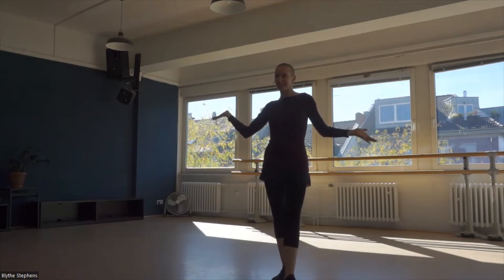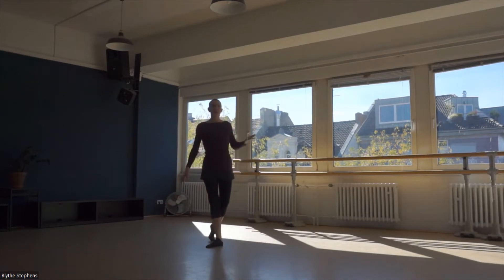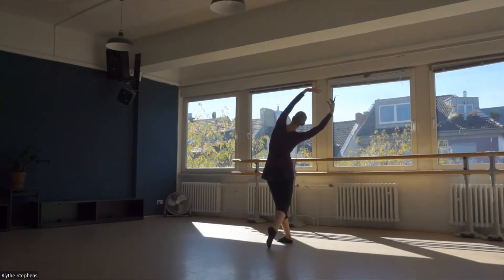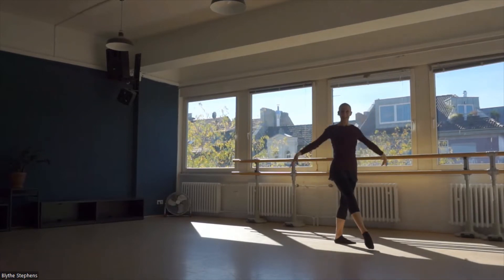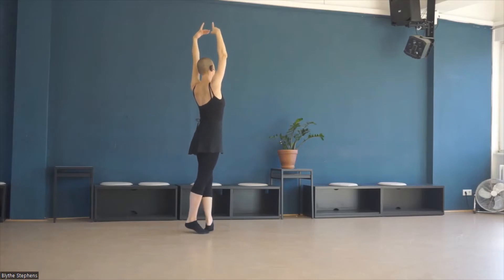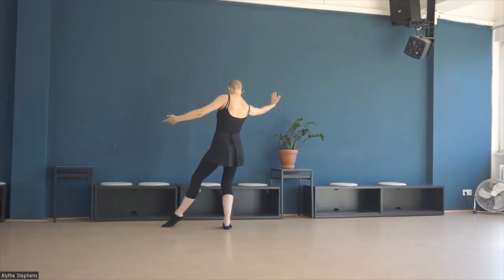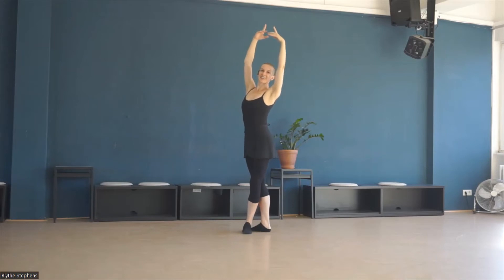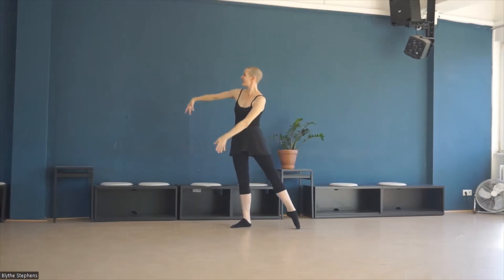Falling Leaves Seasonal Ballet Adagio - Balletlicious Creative Centre Work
The Fall provides inspiration for this full-body creative ballet centre practice choreography of colorful leaves dancing in the wind.

This is the promised follow-up to my recent "Autumn Leaves Port de Bras" and is performed with both “Autumn Day.” and "Autumn Leaves" (the original inspiration, at 11:25) music selections.

I hope you enjoy indulging in the pretty lines and romantic feel!

_Time Stamps_
00:00 Preview of entrance for the Falling Leaves Ballet Adagio
00:31 Introduction
01:47 I teach the Falling Leaves Adagio
05:14 Practice Falling Leaves Adagio with "Autumn Day" music, I face away, w vocal cues
08:19 Practice Falling Leaves Adagio with "Autumn Day" music, I face toward, w vocal cues
11:25 Practice Falling Leaves Adagio with "Autumn Leaves" music, I face toward, no vocal cues
14:04 Farewell

Blythe Stephens, MFA & Bliss Catalyst
she/her or they/them
helping multi-passionate creatives dance through their difficulties and take leaps of faith into fulfillment through coaching, yoga, & dance education
Studio: Tanzschule Tanzraum Nippes, Cologne, Germany